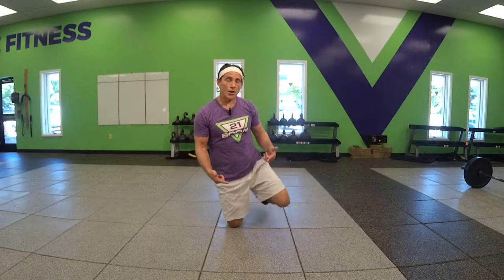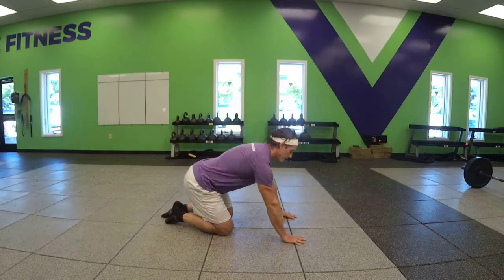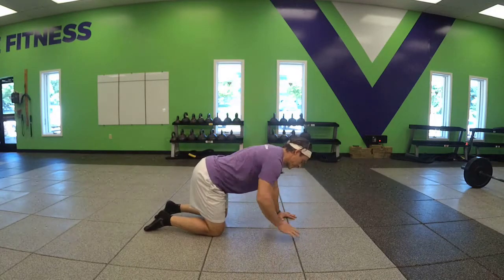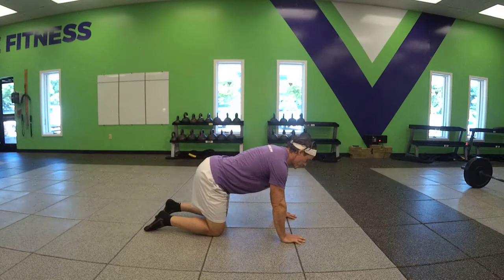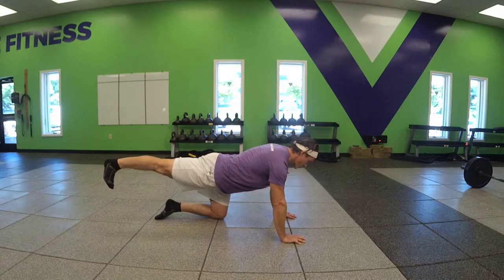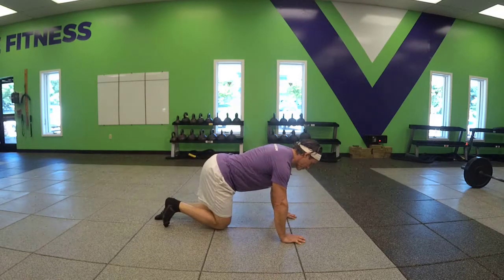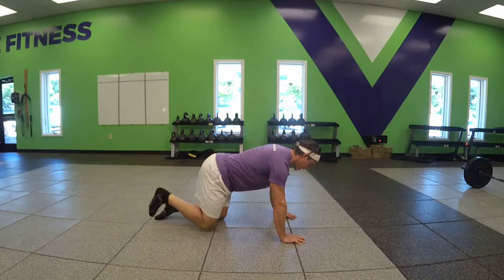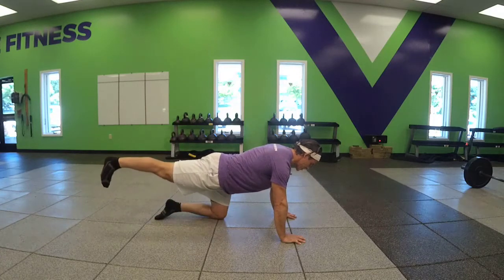Hip Extension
Hip extension effectively activates the glutes. From a table top position, smoothly bring one leg towards the wall behind you, with full hip extension, while maintaining neutral spine.